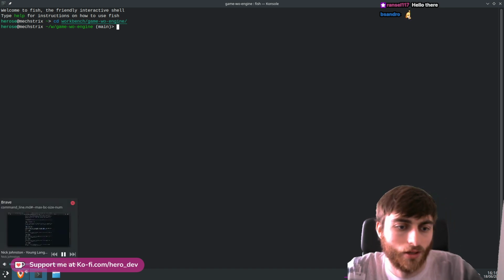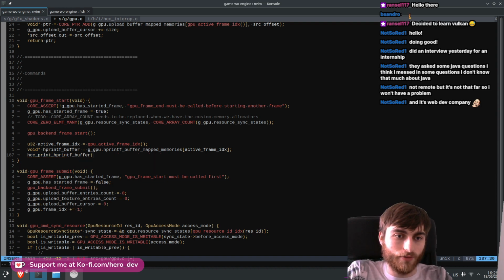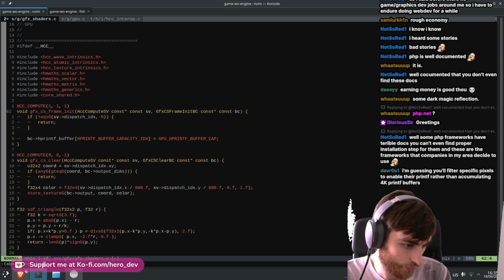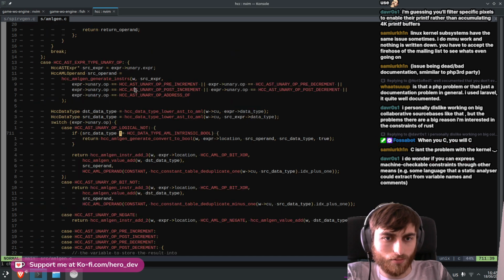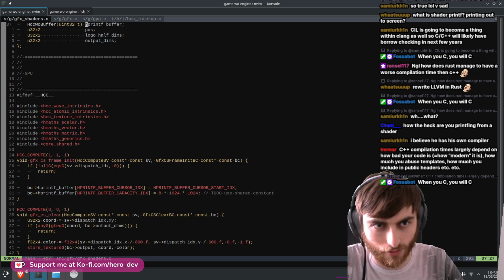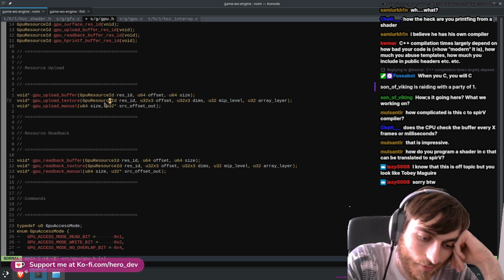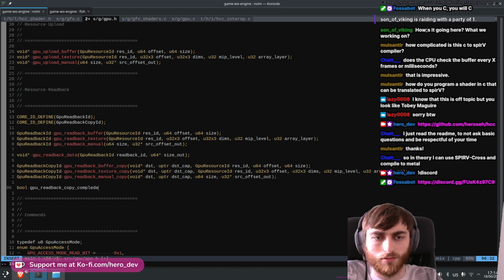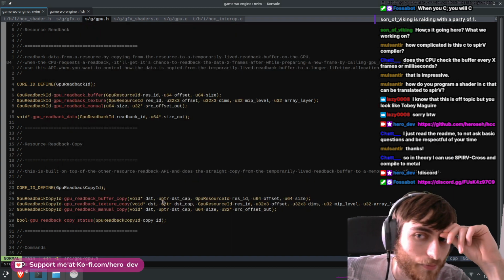Vulkan Shader Printf & Readback Buffer | Game W/O Engine Day 7 | C | Linux & Windows